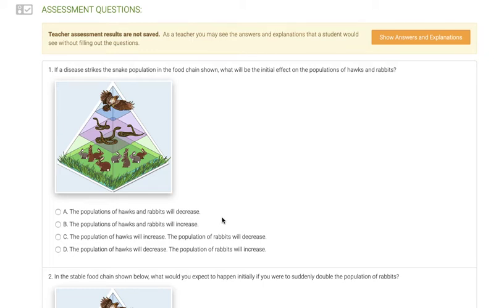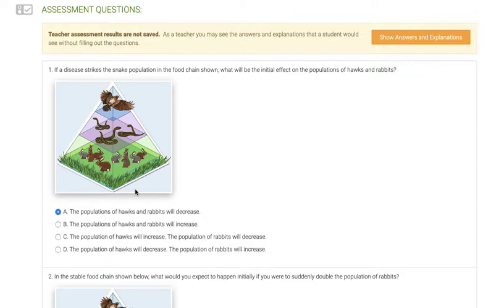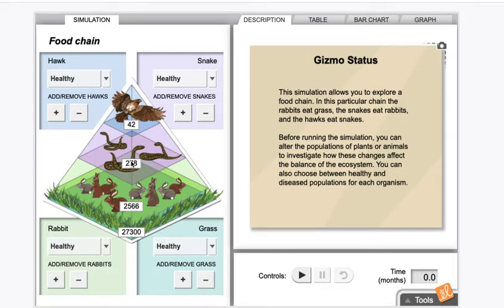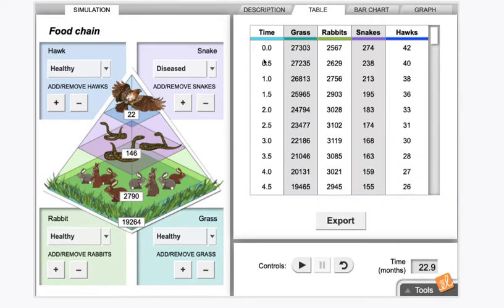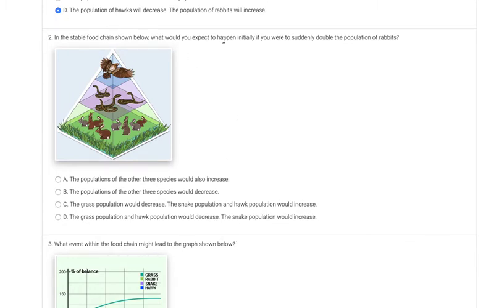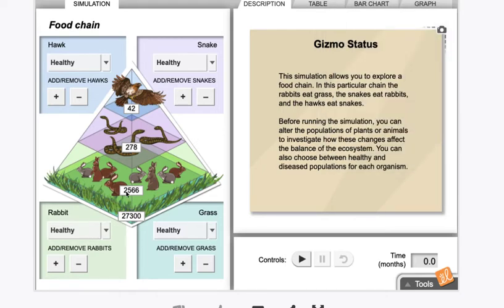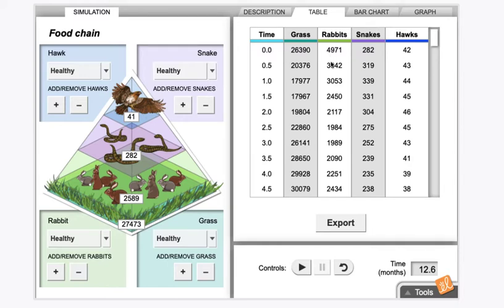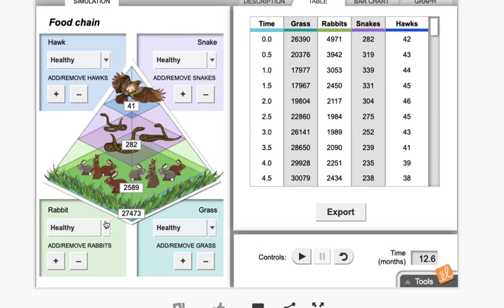Biodiversity 8: Food Chains and Relationships between Animal Populations